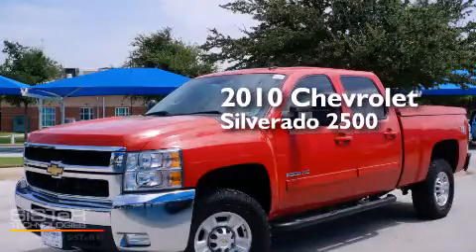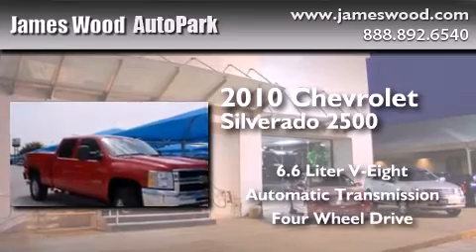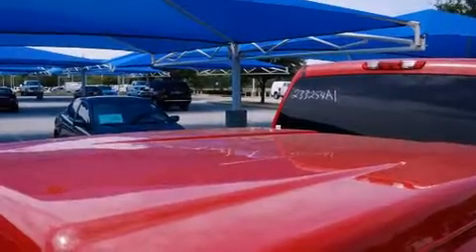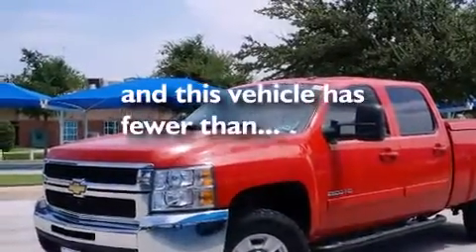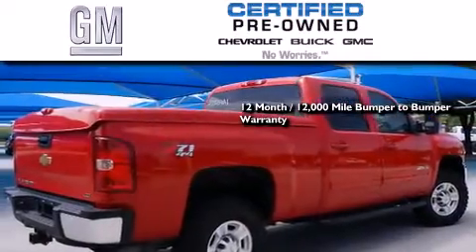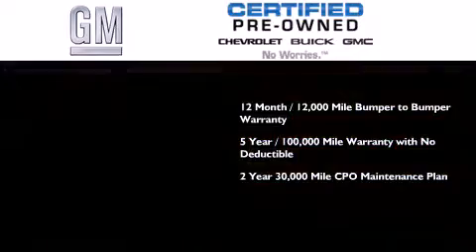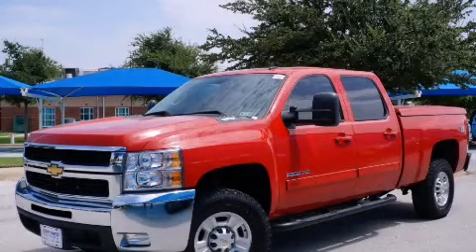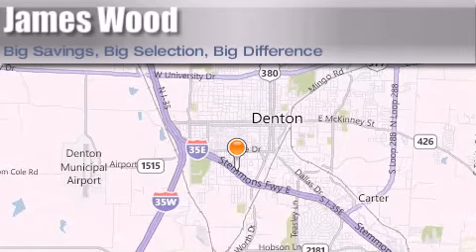2010 Chevrolet Silverado 2500HD Certified Dallas TX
We've been honored to serve the Denton TX area , we promise that your experience at our dealership will exceed your expectations ! Year : 2010 Make : Chevrolet Model : Silverado 2500HD Engine : 6.6L 8 Cyl. Turbo Diesel Trans . : 6-Speed Automatic Exterior : Victory Red Miles : 64,974 Stock : 233254A1 James Wood Autopark I35E South Denton , TX 76205 Welcome to James Wood - your source for quality new and used cars from Buick , Cadillac , Chevrolet , GMC , Hyundai , and Pontiac . With two north Texas locations to serve you - Decatur and Denton - our new and used car sales force is ready to assist with your next new or used car purchase . We have a large inventory of new and used cars ready for delivery today . Proudly serving the Dallas and Fort Worth Metroplex ! The James Wood Auto Group's business philosophy is to provide our customers with quality Chevrolet , Pontiac , Hyundai , Buick , GMC , and Cadillac cars , trucks and SUVs , but also provide great value and service . We are celebrating 30 years in the automotive business in the Dallas - Ft . Worth , Texas area , and it is our policy to treat every visitor that enters our Chevy , Pontiac , Buick , GMC , Hyundai , and Cadillac dealership doors as an honored guest without exception . The bottom line is we work hard every day to provide a friendly and professional sales experience for the car or truck buyer , quotes Mr . Wood . Every customer deserves that and we guarantee that you'll find it at the James Wood dealerships . 2010 Chevrolet Silverado 2500HD Denton TX